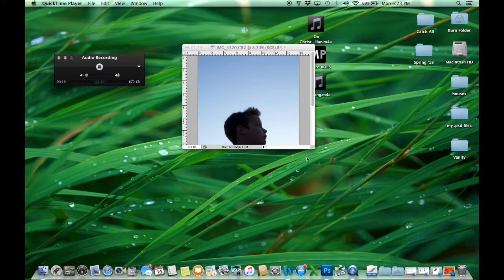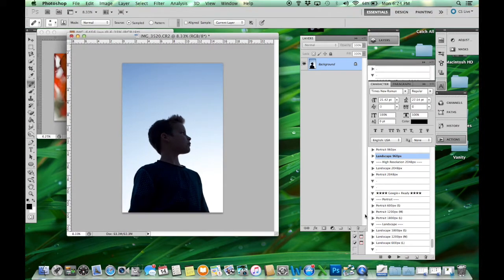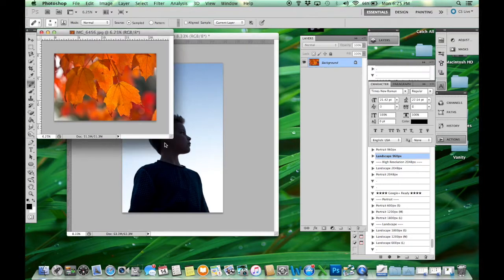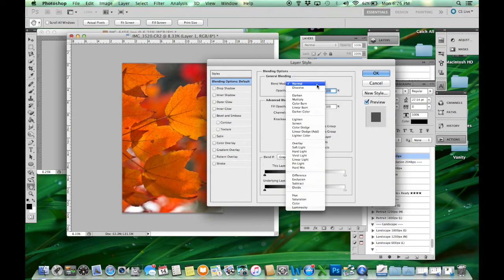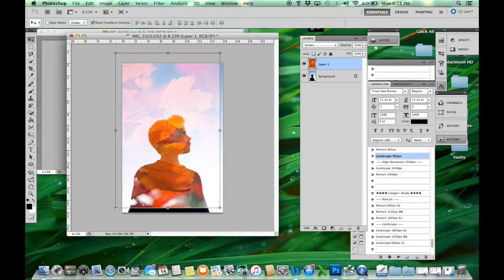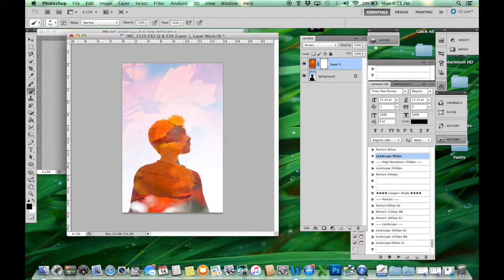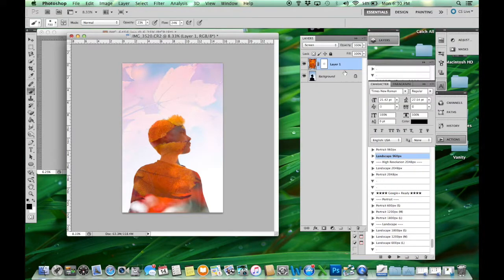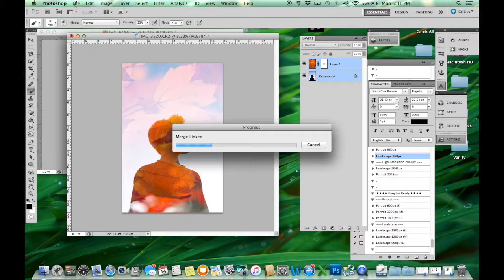Tutorial - How to do a Double Exposure in Photoshop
Using photoshop learn how to edit a Double Exposure picture.  Learn how to do a double exposure, the double exposure definition and learn how to expand your photography skills with double exposure photography.